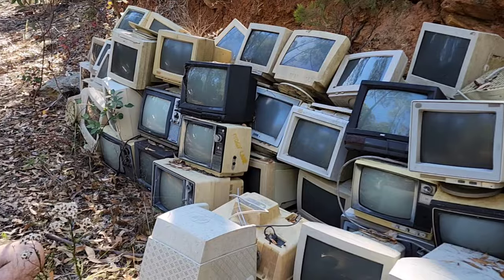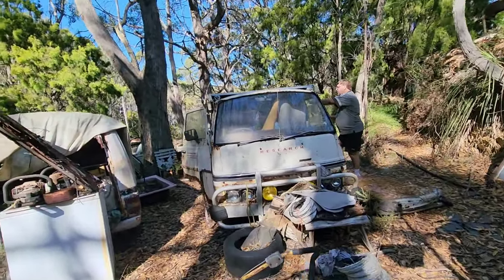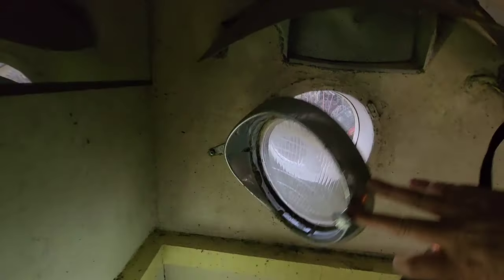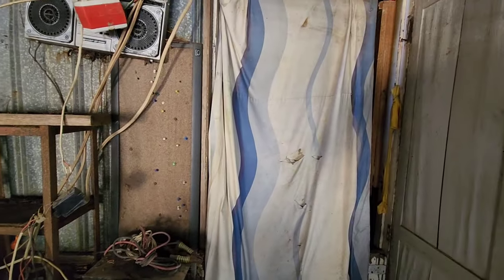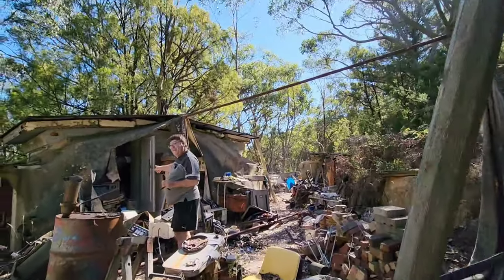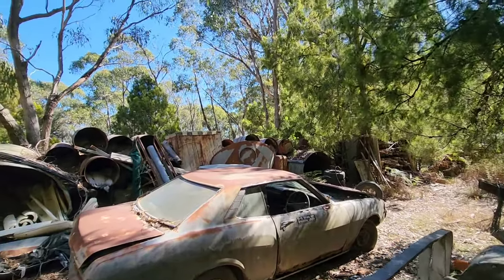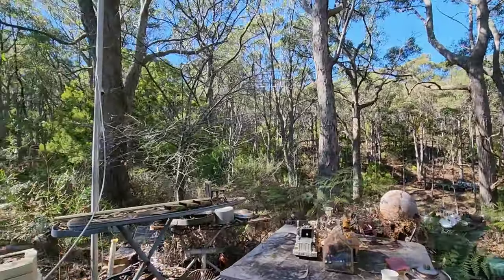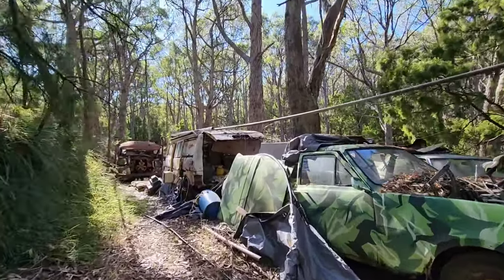Exploring an Abandoned Artists Paradise - Vintage Cars & Hidden Treasures left | Abandoned Places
Welcome back 😊

Gday enthusiasts & adventurers! Sit back & relax, while I take you on an adventure of a serene & unique location. This place is a treasure trove of items collected and stored by a talented and eccentric artist throughout his life. He created a personal utopia to tinker, repair, & enjoy his music in harmony with mother nature.

A few playlists that could interest you 🙂

PeaceOut